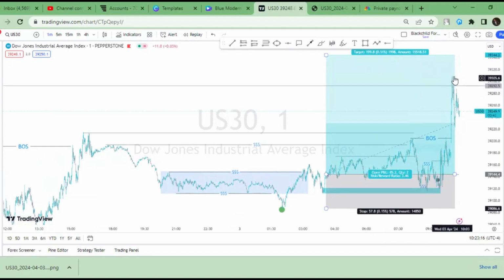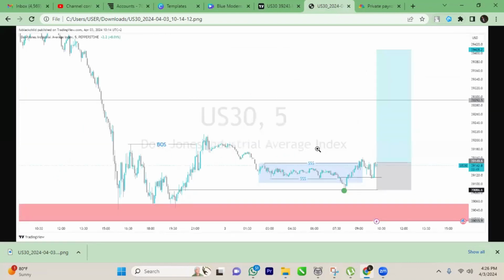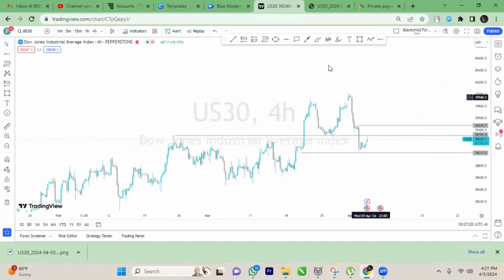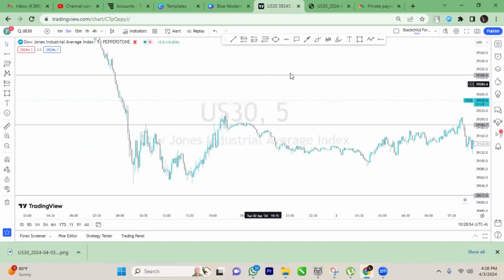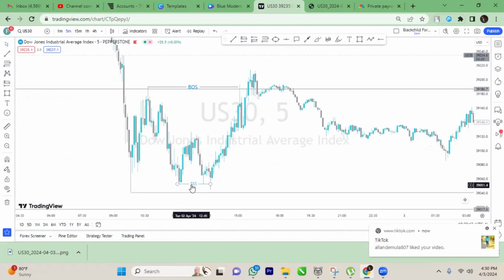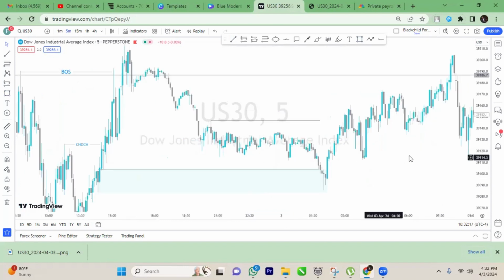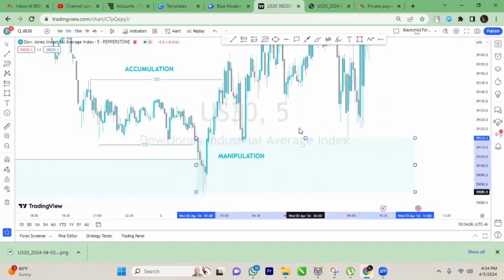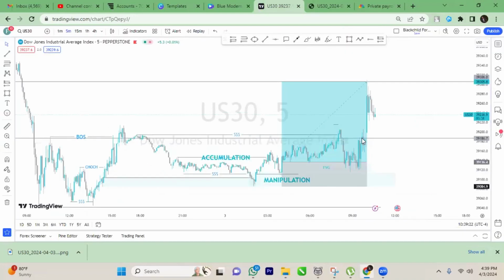THE ONLY STRATEGY YOU EVER NEED TO MAKE IT IN FOREX